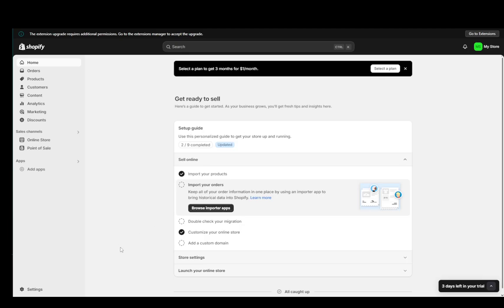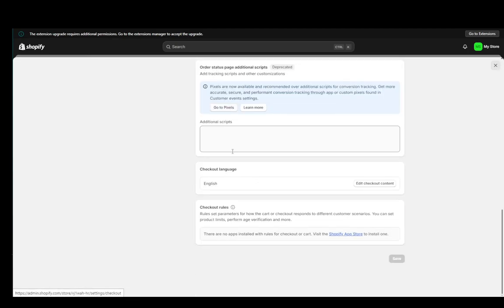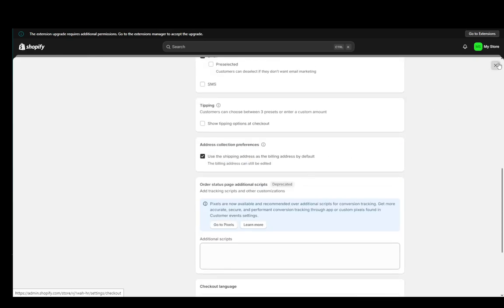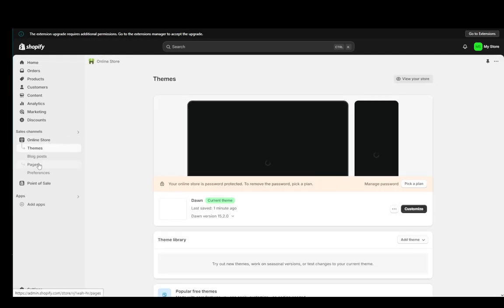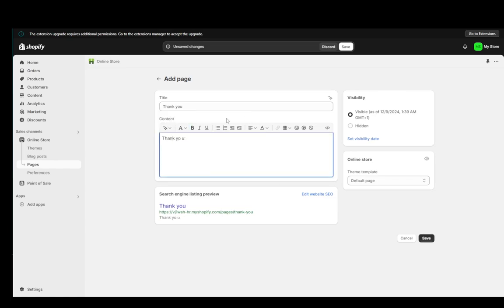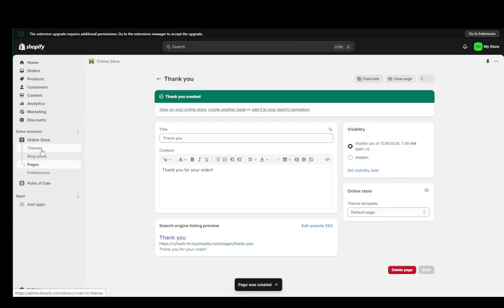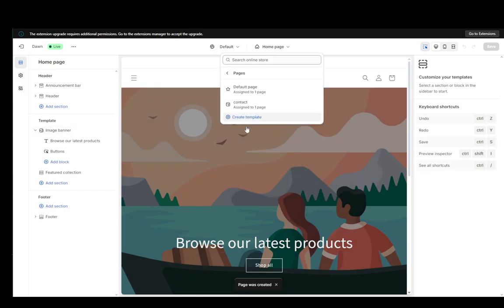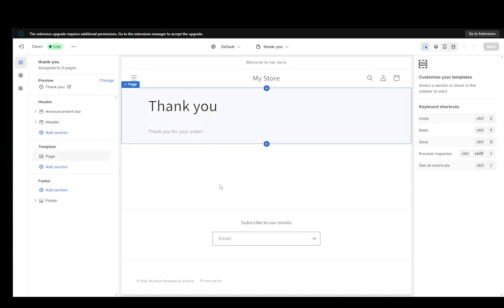How To Customize Thank You Page On Shopify Tutorial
Today we talk about customize thank you page on shopify,shopify tutorial,shopify store,thank you page,shopify thank you page